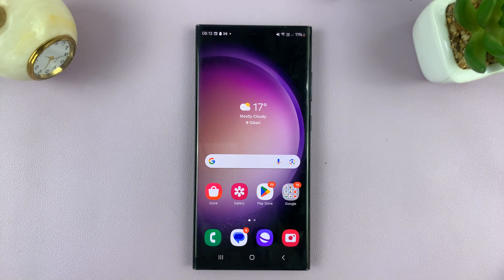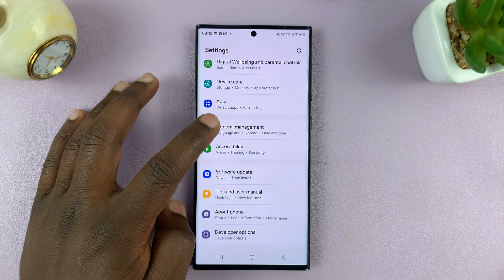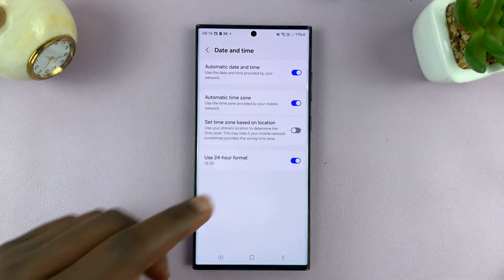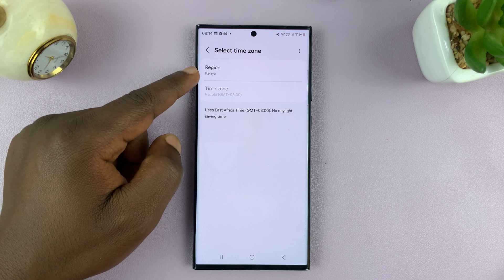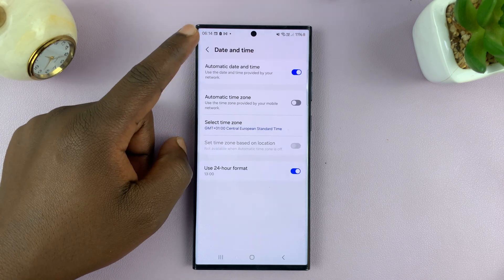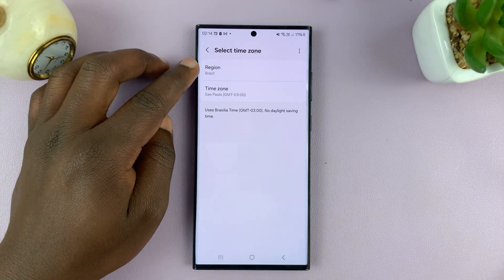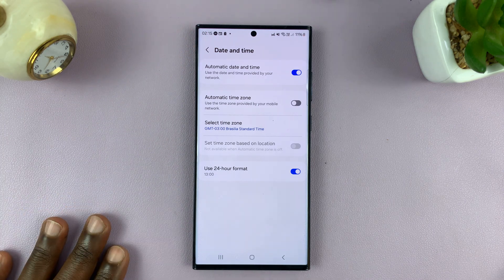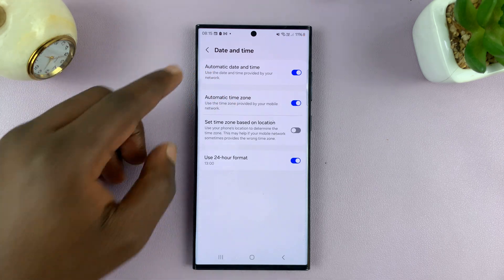How To Change Time Zone On Samsung Phone / Tablet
Learn How To Change Time Zone On Samsung Phone / Tablet.

Welcome to our step-by-step guide on changing the time zone on your Samsung phone and tablet! If you've ever wondered how to adjust the time settings to match your location, you're in the right place.

Whether you're a frequent traveler or just need to sync your device with a new time zone, we've got you covered. Follow along and make sure your Samsung device reflects the correct time no matter where you are!

1. Open the Settings app. Go to General Management

2. Under General Management, select Date & Time. Then, tap on the toggle next to the label Automatic Time Zone to turn it off

3. An option labelled Select Time zone will appear. Tap on it. You have the option to change the region. If the selected region has more than one time zone like Australia then you can also select a time zone.

4. Return to your home screen and check that the time reflects the changes you've made.

Cell Phone Tripod Adapter